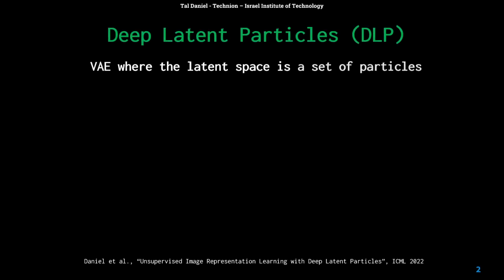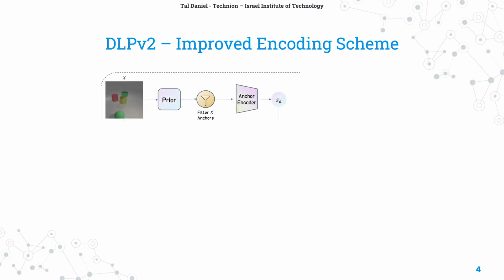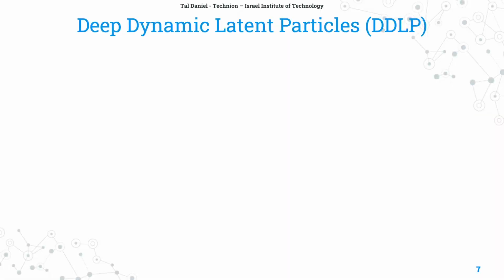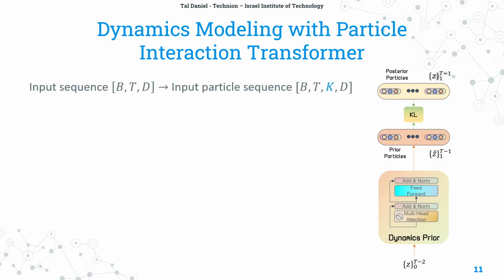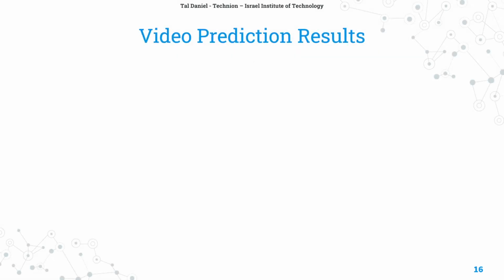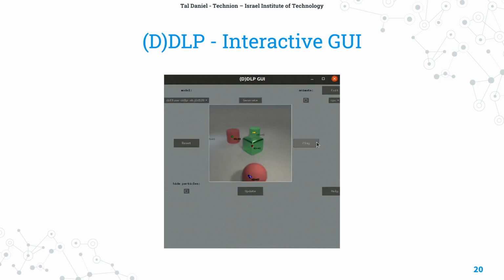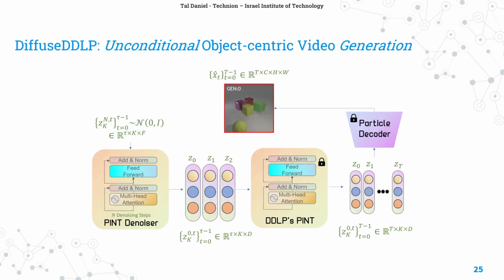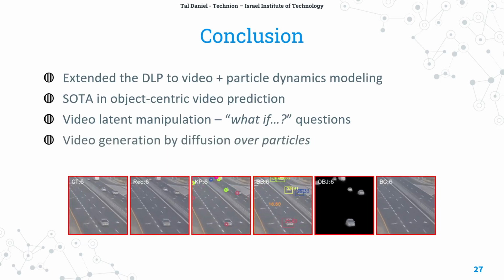[TMLR 2024] DDLP: Unsupervised Object-centric Video Prediction withDeep Dynamic Latent Particles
Abstract:  We propose a new object-centric video prediction algorithm based on the deep latent particle (DLP) representation. In comparison to existing slot- or patch-based representations, DLPs model the scene using a set of keypoints with learned parameters for properties such as position and size, and are both efficient and interpretable. Our method, deep dynamic latent particles (DDLP), yields state-of-the-art object-centric video prediction results on several challenging datasets. The interpretable nature of DDLP allows us to perform ``what-if'' generation -- predict the consequence of changing properties of objects in the initial frames, and DLP's compact structure enables efficient diffusion-based unconditional video generation.